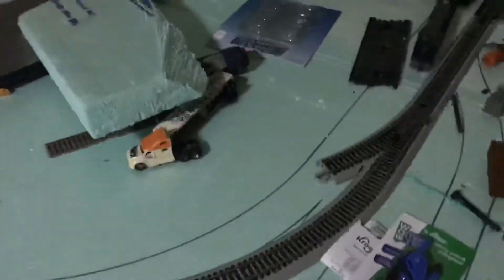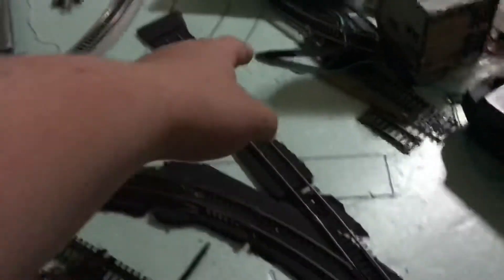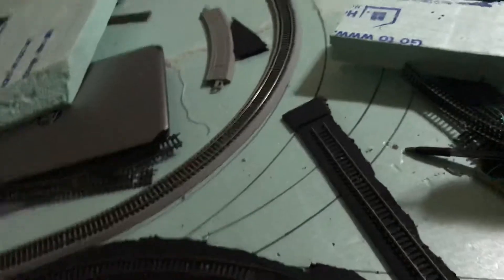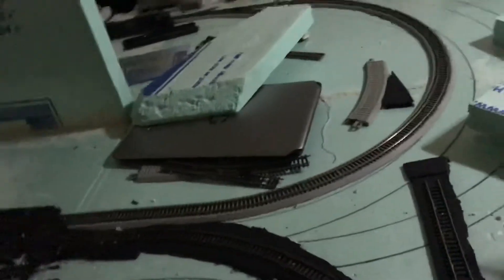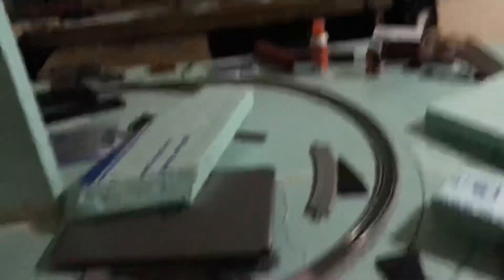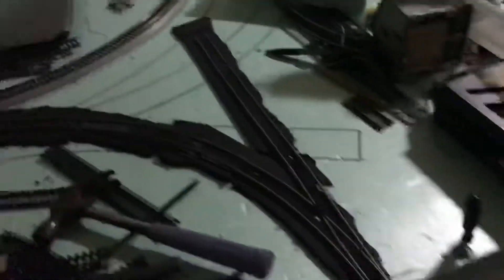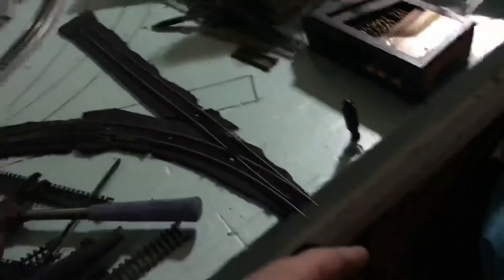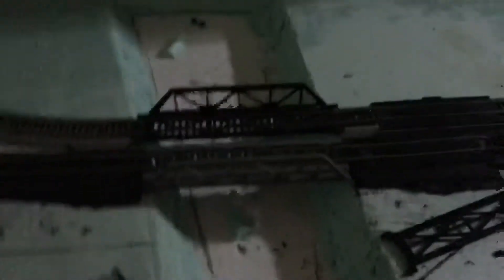Layout Update 6/25/20